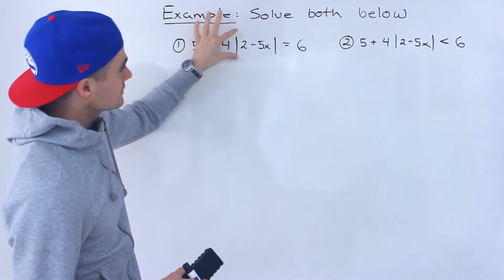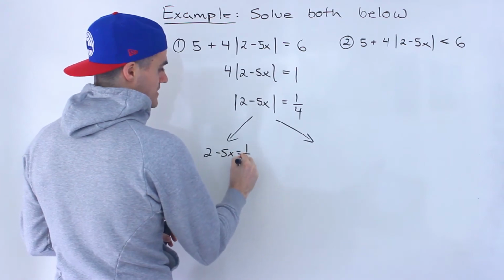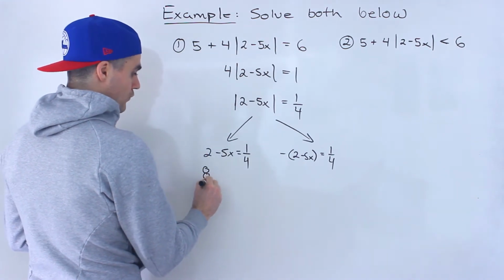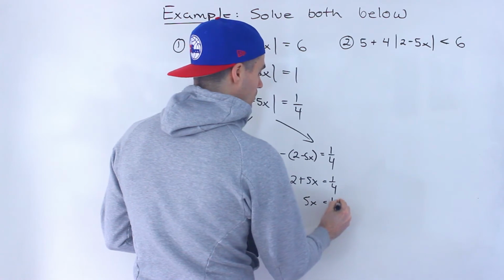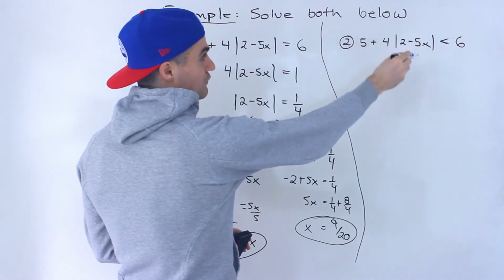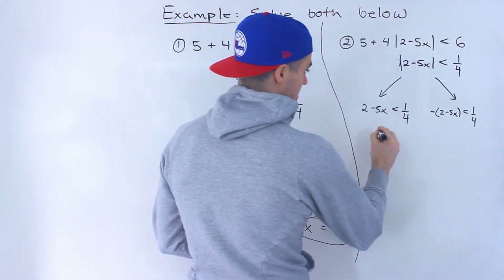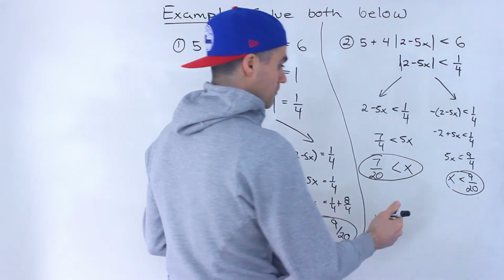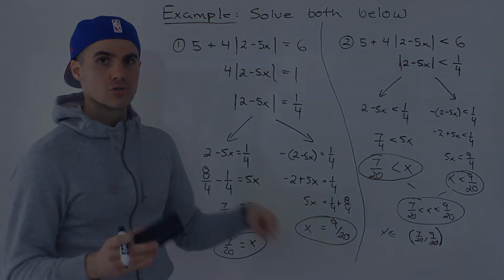QMS 110 (Test/Midterm 2 Review) - Absolute Value Inequality vs Equation Part 1